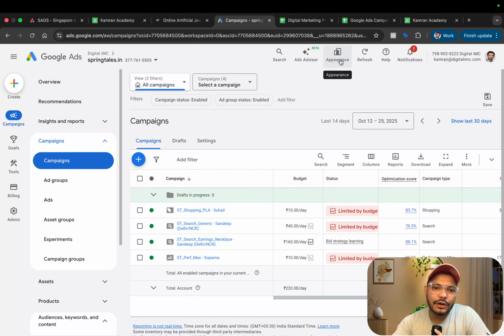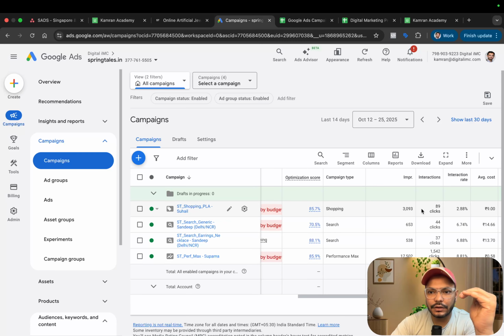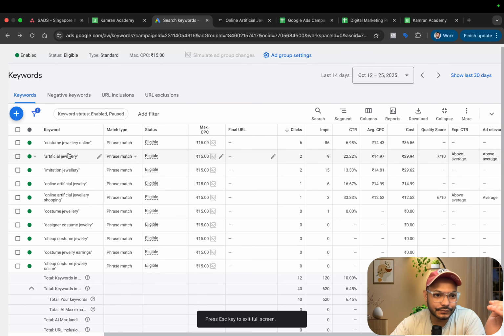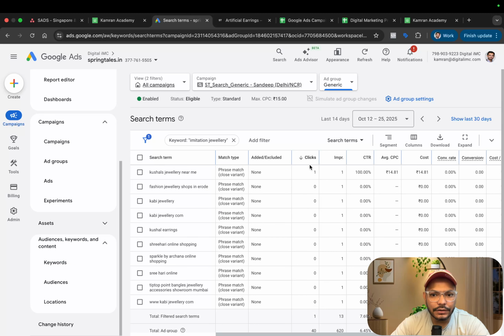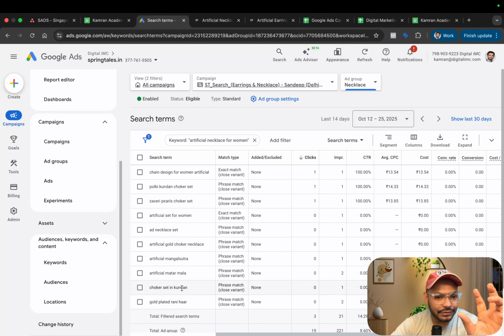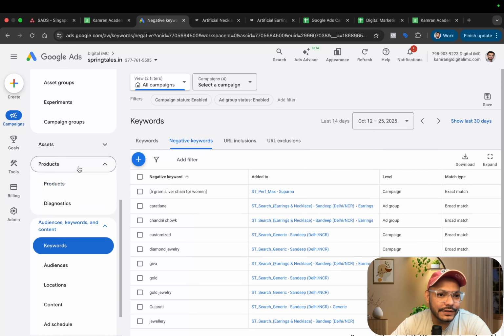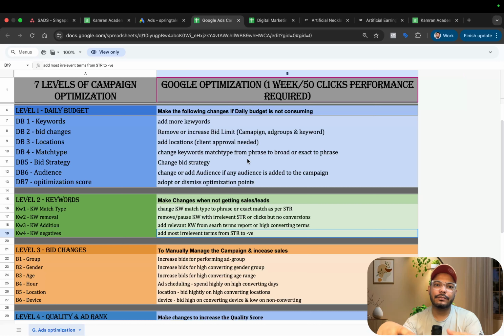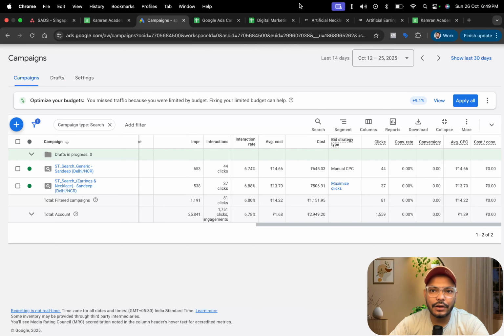Google Search Campaign optimization | Digital Marketing Project Training Course